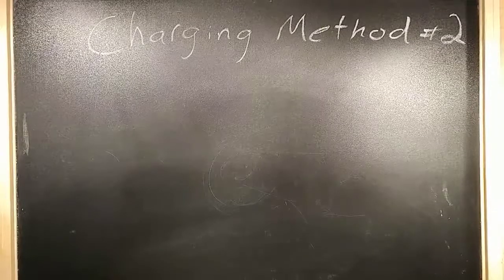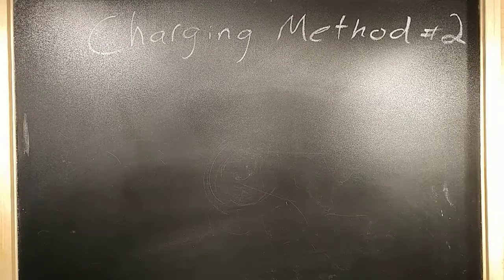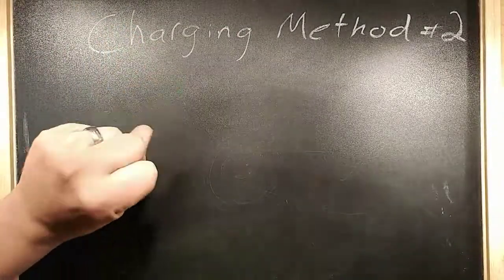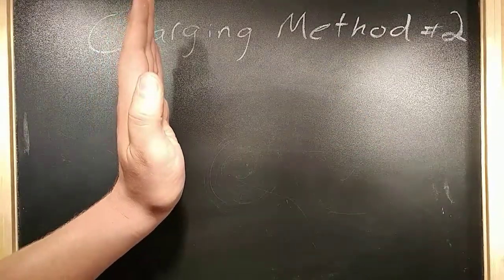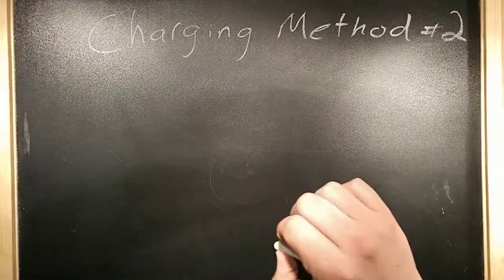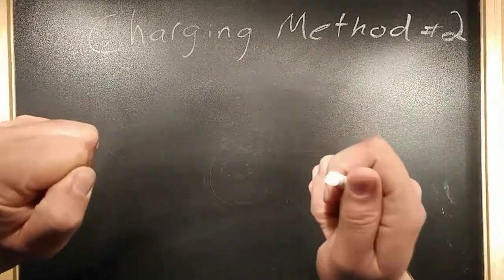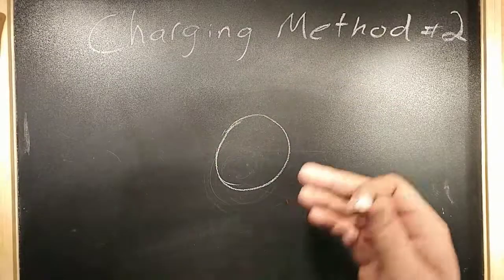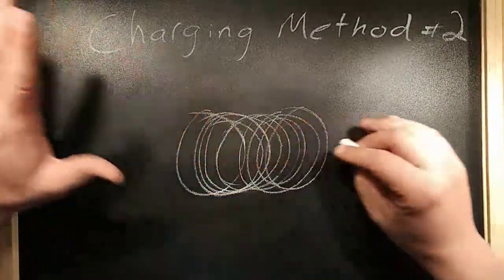Learn how to charge your items for magick #2 - BluMoon Spells, Magick, and Castings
Intermediate charging method - This method is a bit harder to but more effective than #1.
Wicca BluMoon Magick, Spells, and Castings